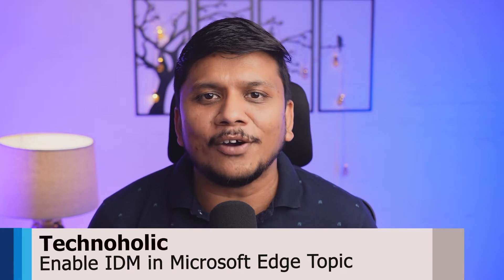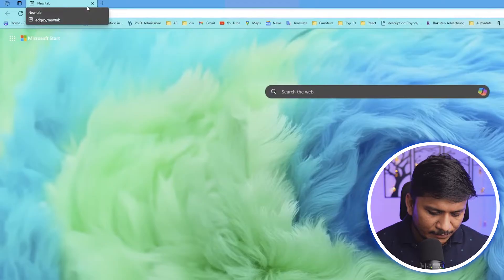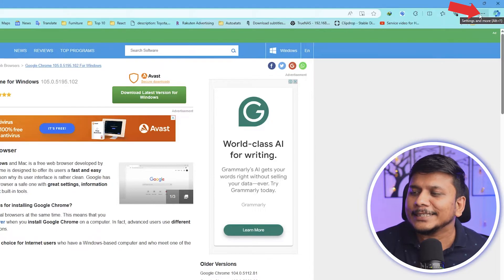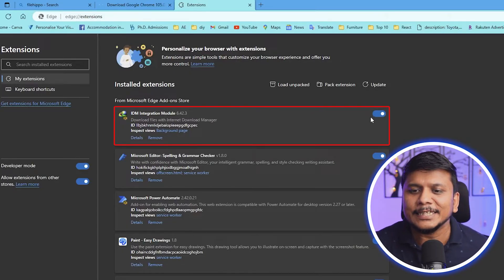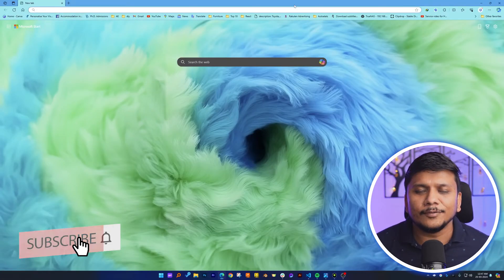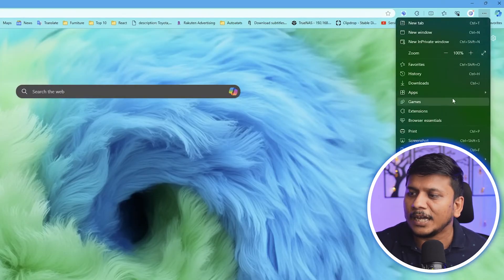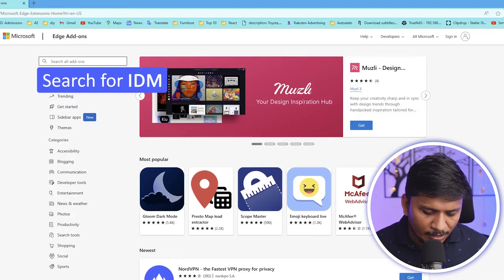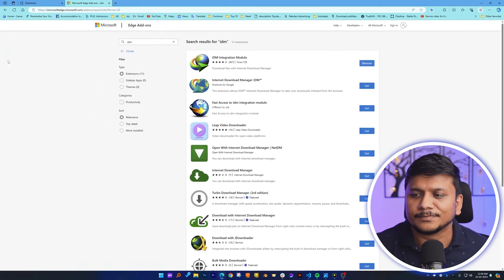How to Fix IDM not showing download bar in Microsoft Edge | Enable IDM in Edge | 2024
Learn how to easily integrate Internet Download Manager (IDM) with Microsoft Edge and supercharge your download speeds! In this video, we'll walk you through the step-by-step process of enabling IDM in Microsoft Edge, so you can enjoy faster and more efficient downloads.

📌Timestamps📌
00:00 - Introduction
00:36 - Enabling IDM integration in Microsoft Edge
02:23 - Final Thought & Wrap-up